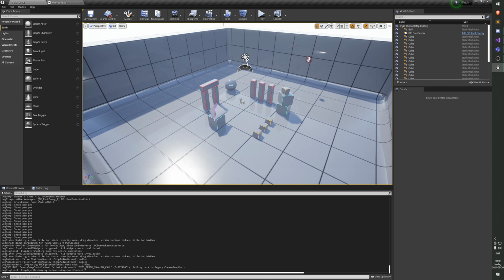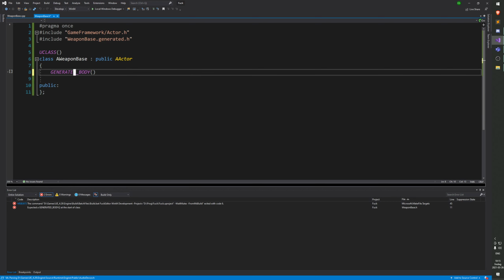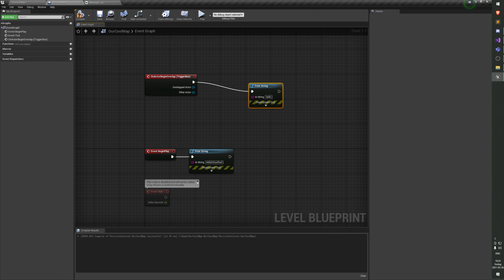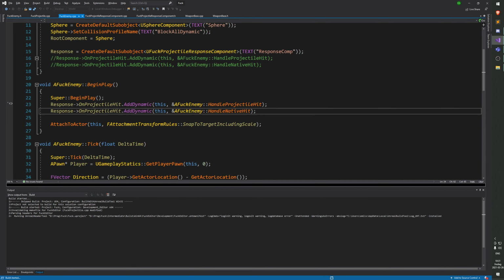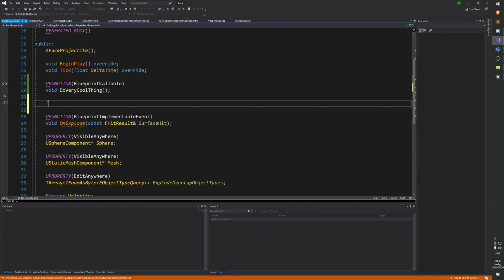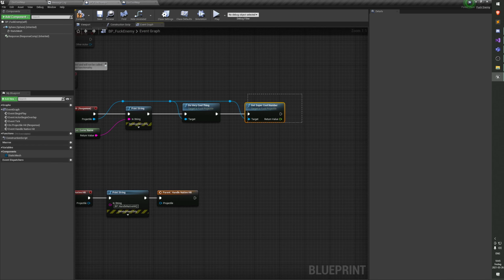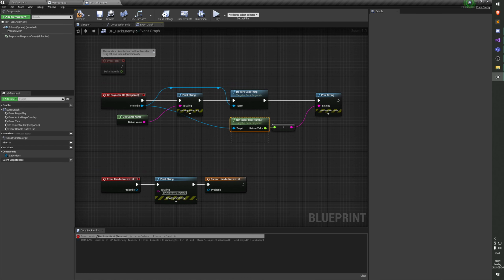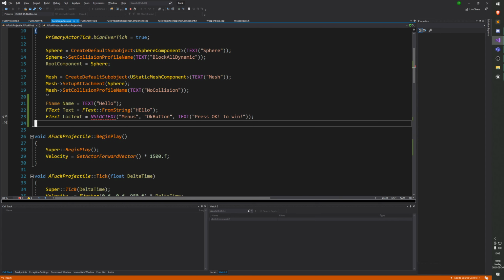UE C++ Course Day 05 Part 1